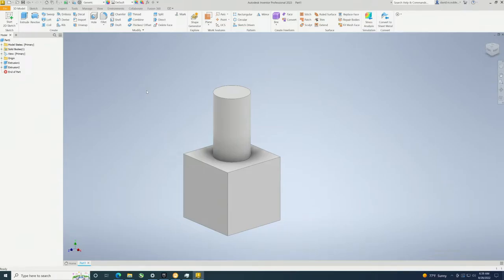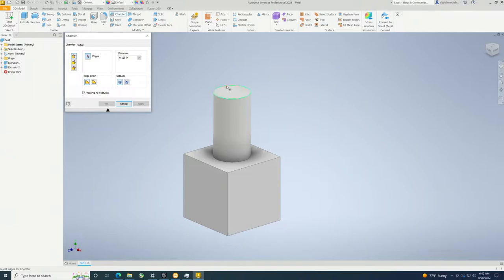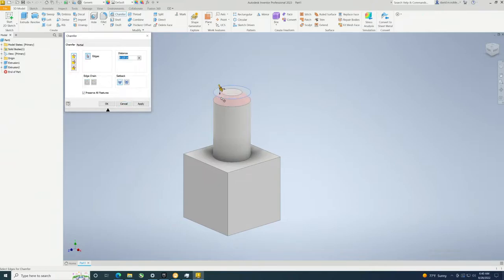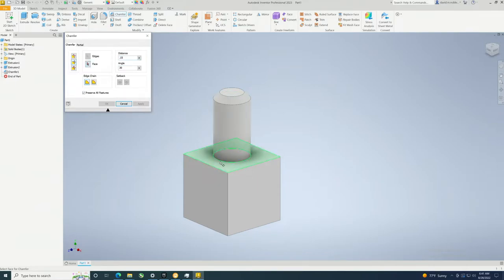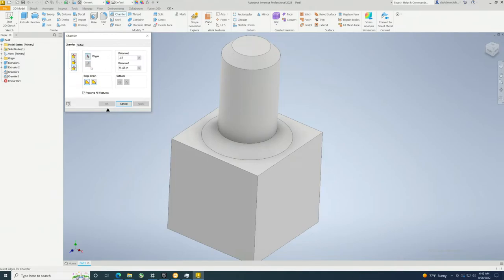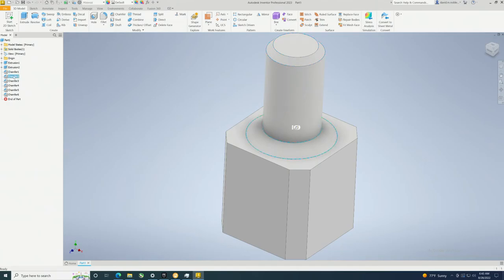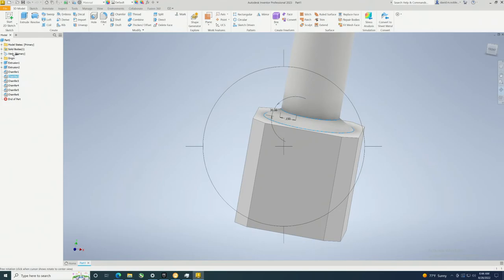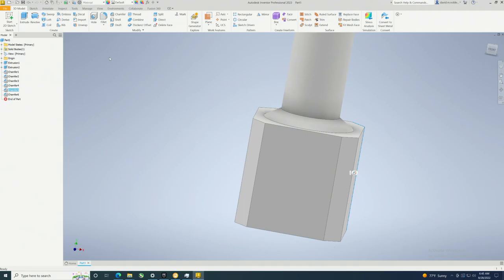Basic Chamfer tutorial, Autodesk Inventor 2023 Professional